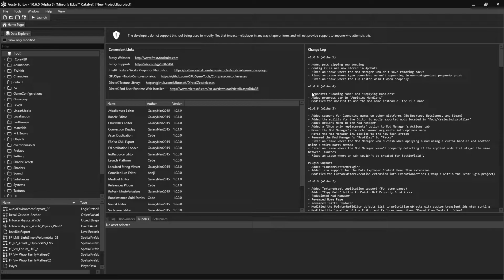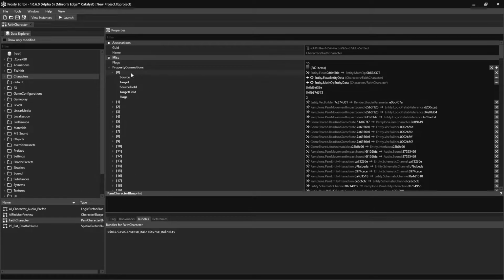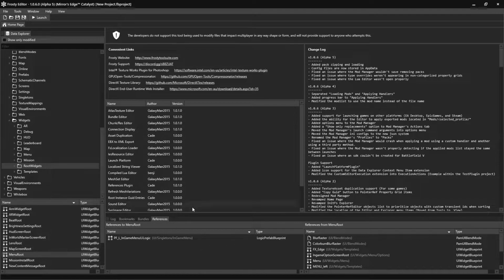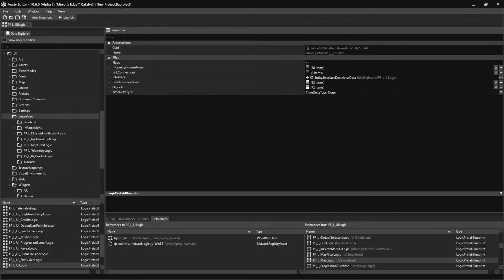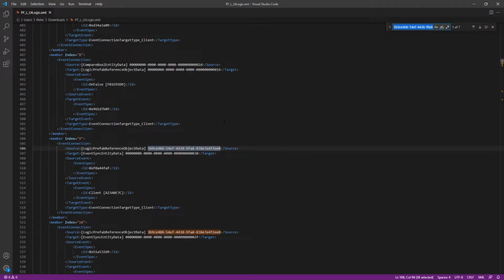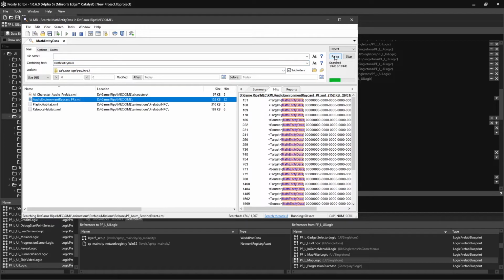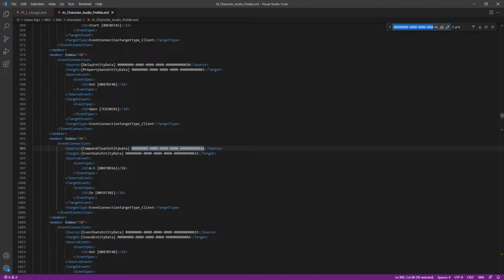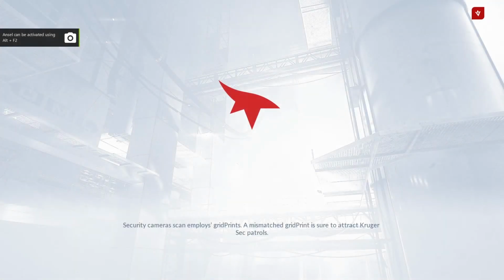Frosty Editor tips | Frosty Editor tutorial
This tutorial will show you some useful tips to improve your experience with Frosty Editor.

Sorry for my horrible mic quality!

Chapters
00:00 Advanced search
01:12 strings.txt
02:18 The references tab
03:41 Using an XML dump to find what you need
05:21 Using an XML dump to find examples
07:59 Launching with other mods